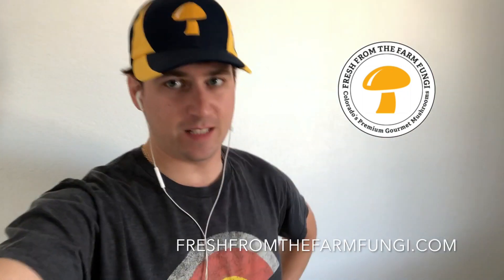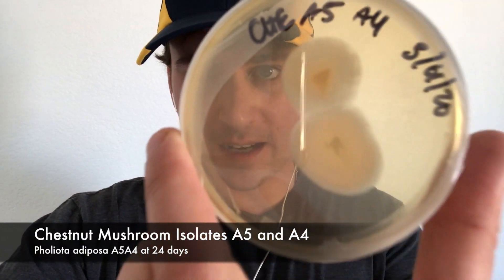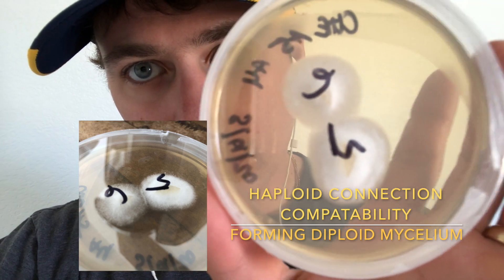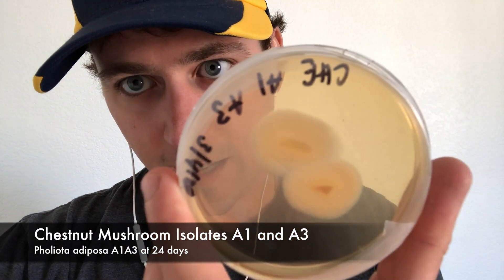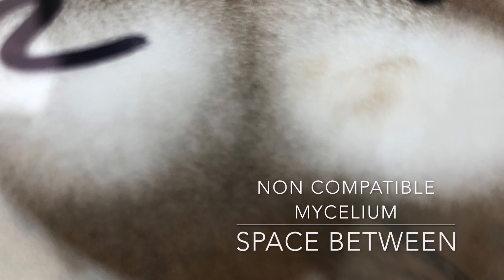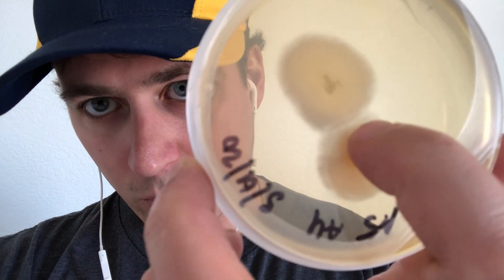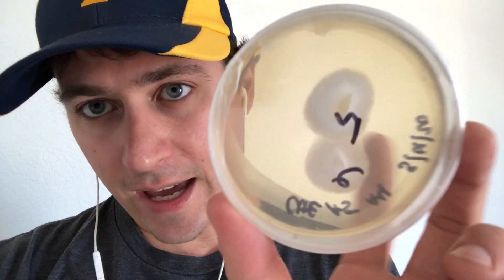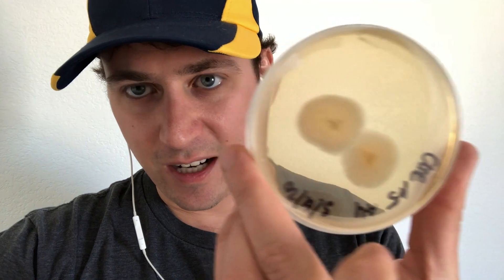Mycology Breeding Project day 24: Mating type compatibility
Quick update on day 24 of the gourmet mushroom breeding project!  To purchase our cultures visit our ETSY shop FRESH FUNGI for more information about Fresh from the Farm Fungi MUSHLOVE